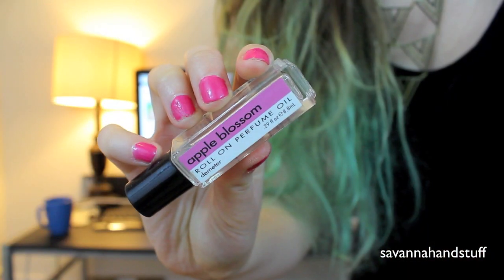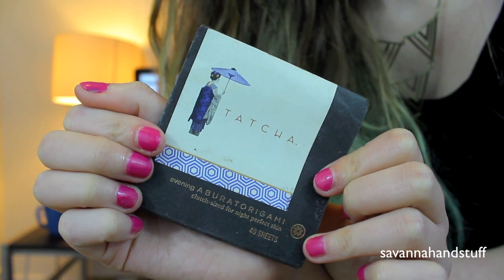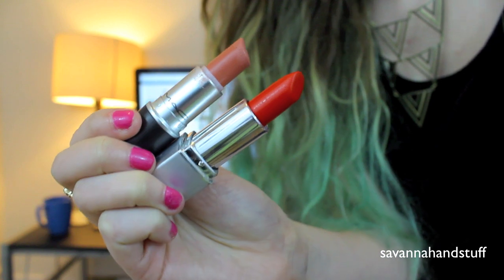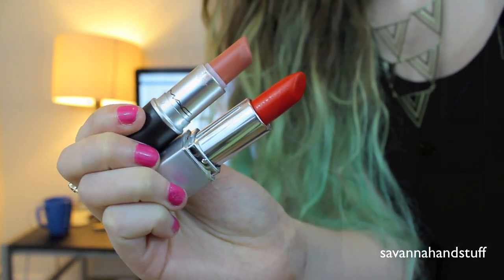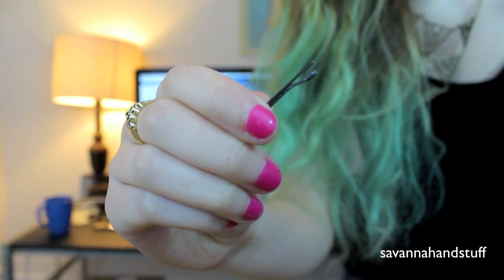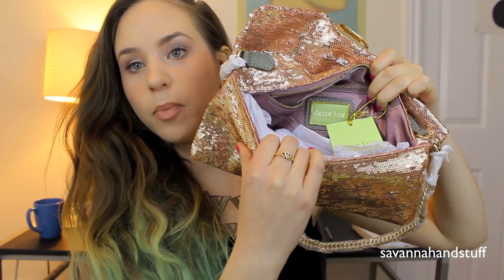Prom Essentials: What To Bring in Your Prom Clutch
*** Winner is Hali Howard

EXTRA ENTRIES

I will post the giveaway winner at the top of the description box, as well as on facebook and instagram.

Goodluck!!